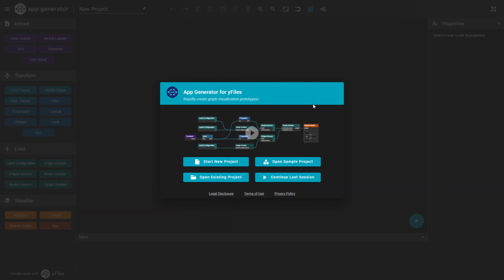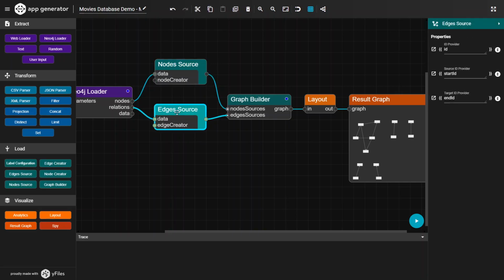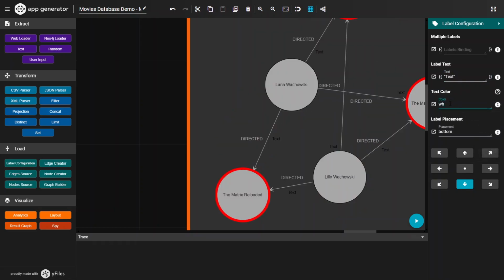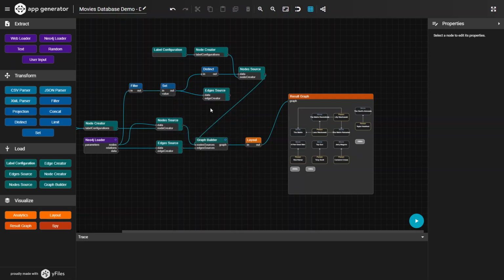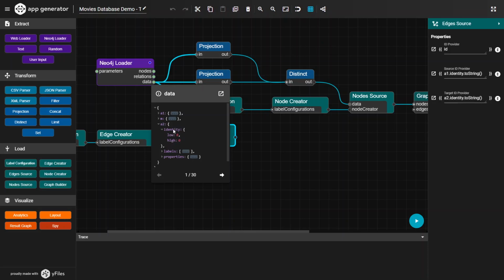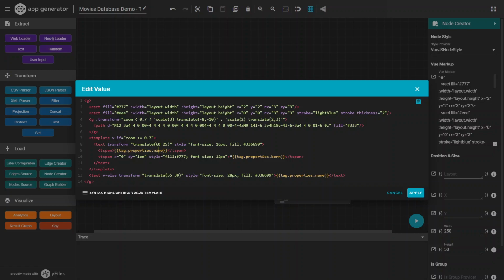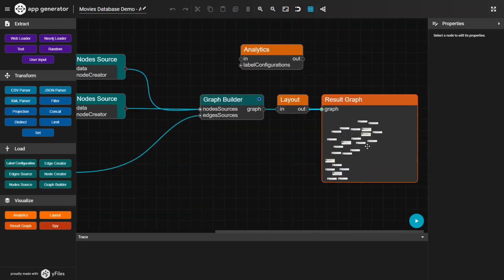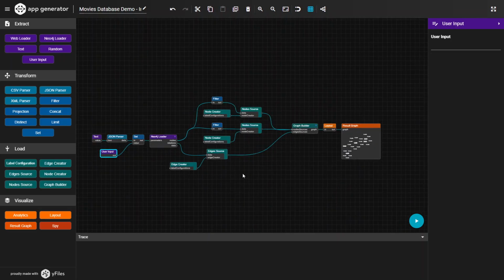Creating Neo4j Graph Visualization Apps with the App Generator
Learn how to visualize your neo4j database contents with low-code and no-code techniques. Create and customize a graph visualization app with the online yFiles app generator, on the example of a neo4j database.

00:00 Introduction
01:09 Connecting to the neo4j database
03:28 Building a graph from the data
08:05 Adding labels
13:27 Visualizing node and edge properties
18:39 Grouping nodes
20:58 Transitive relationships and graph transformations
26:21 Node styling with data-binding and templates
31:44 Improved graph layouts
35:03 Graph analysis algorithms
38:46 Adding interactivity to the app